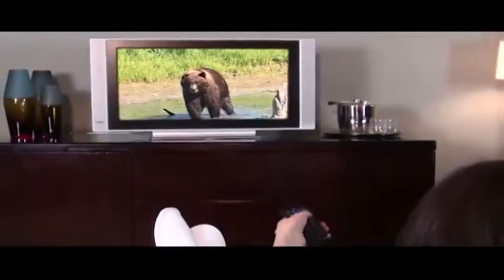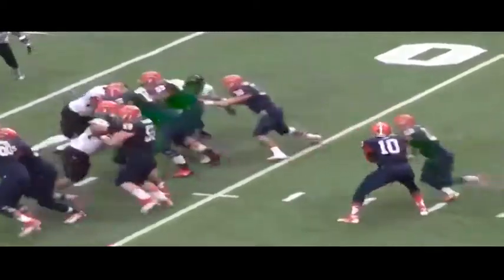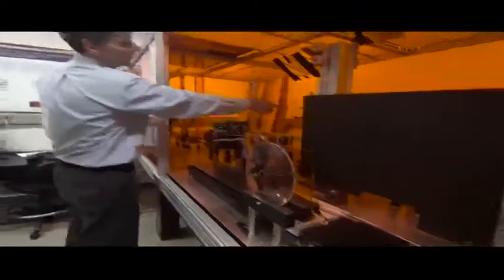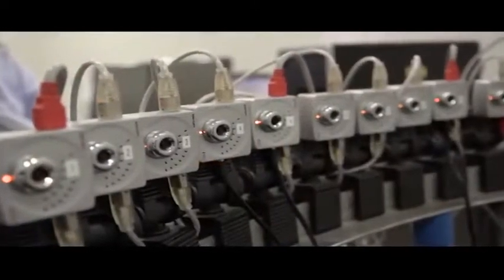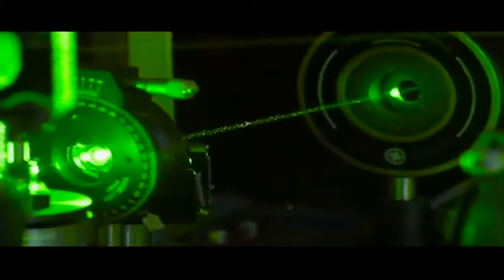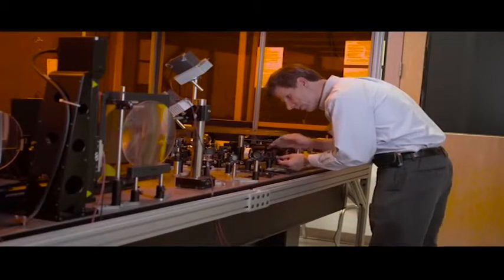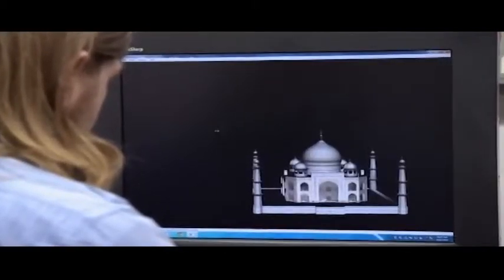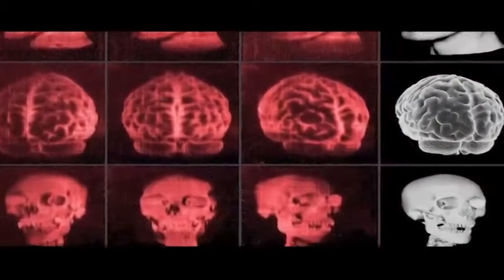Laser-generated holograms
Imagine watching the World Cup in 3-D in the comfort of your own home. That option may be available sooner than you think. An optical scientist and his team at the University of Arizona are working to make next-generation holograms possible. These researchers foresee the day, possibly within the next decade, when laser-generated holograms will be transmitted anywhere in the world, in real time.